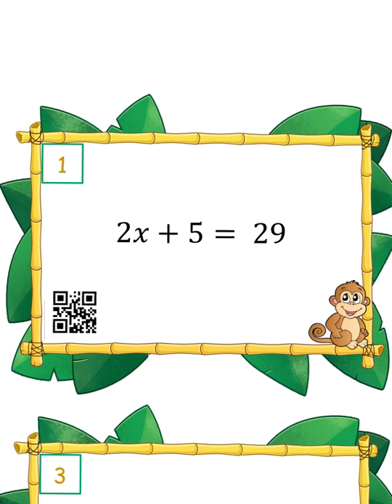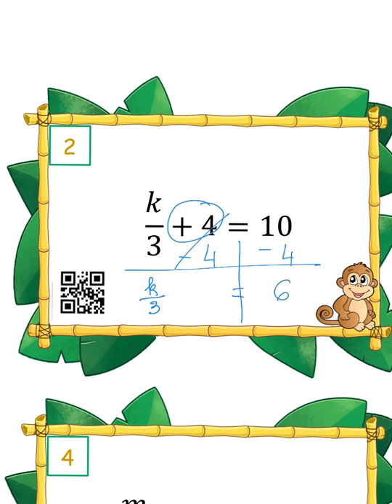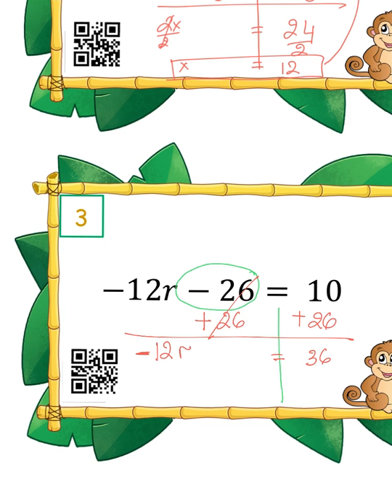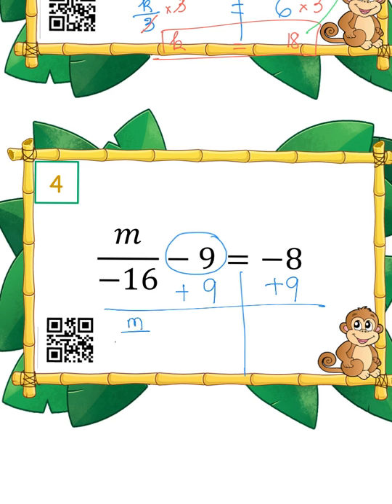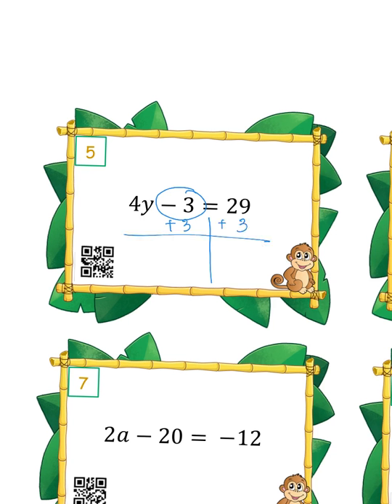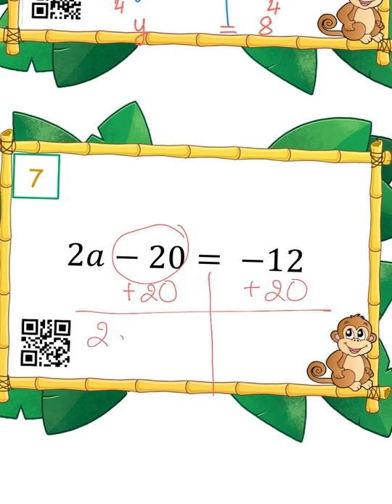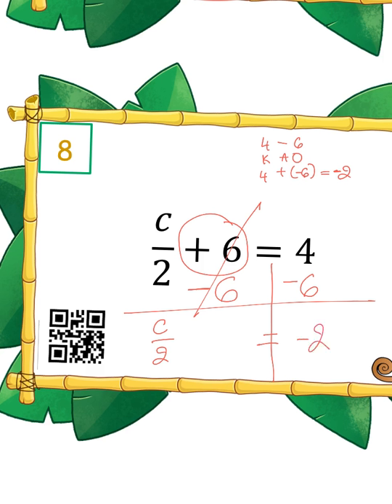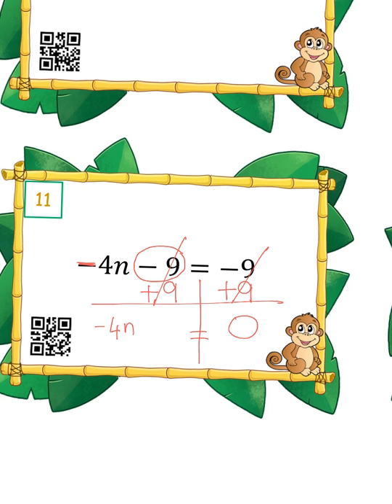Practice two step equations